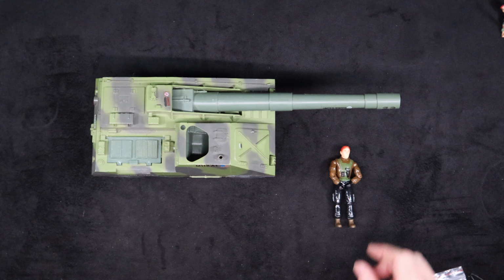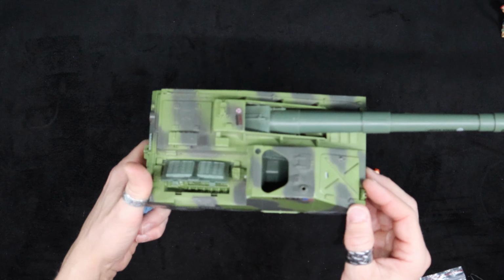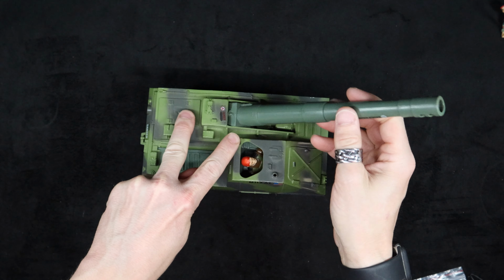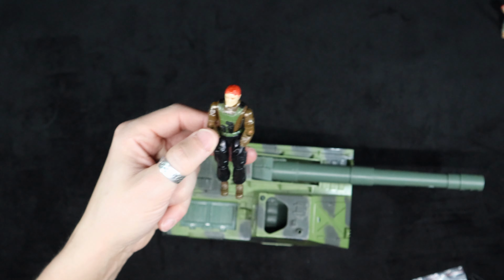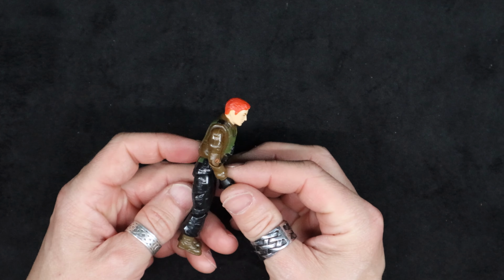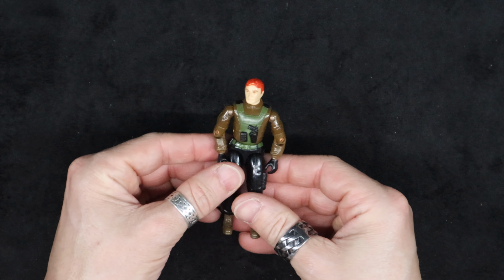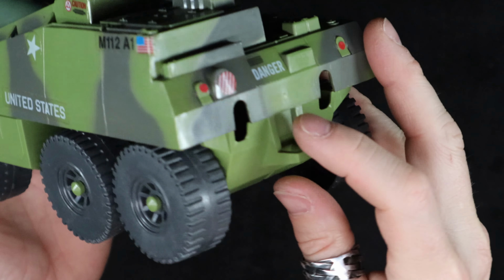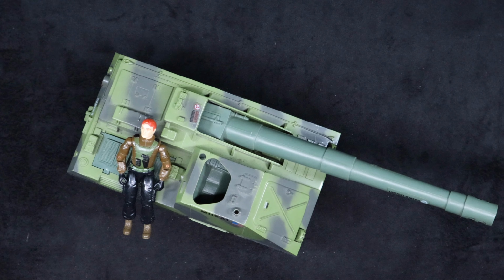Checking Out My Old Toys: Slugger With Thunder